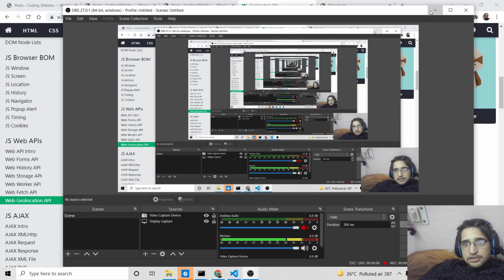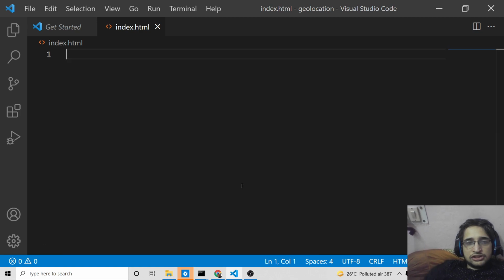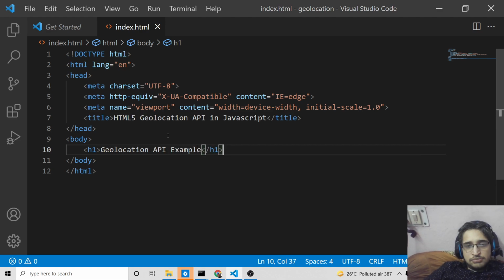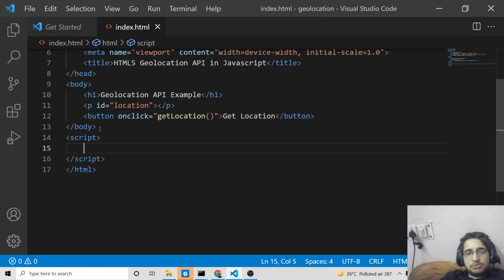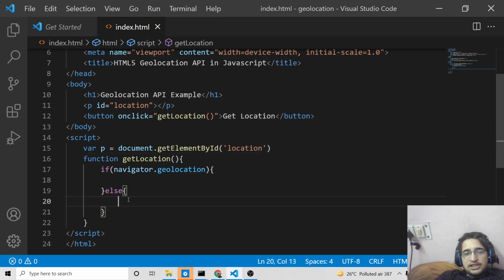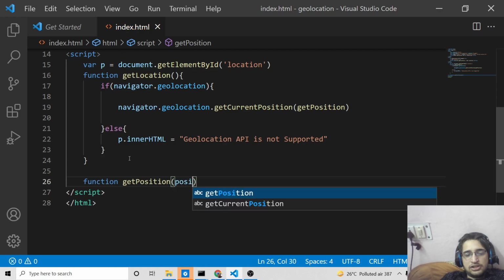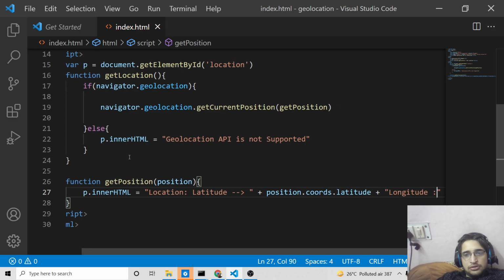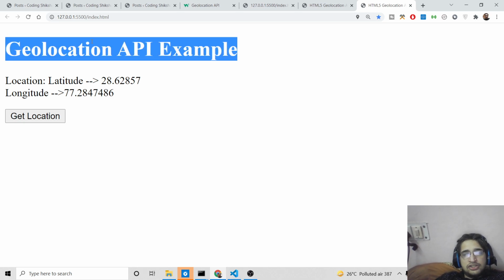Javascript Geolocation API Example to Get User Location in Latitude & Longitude in HTML5